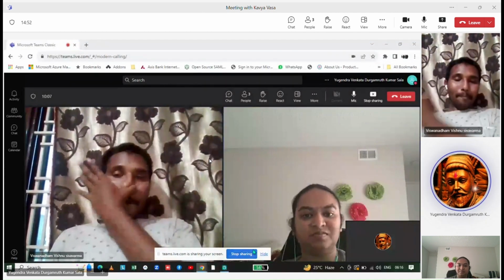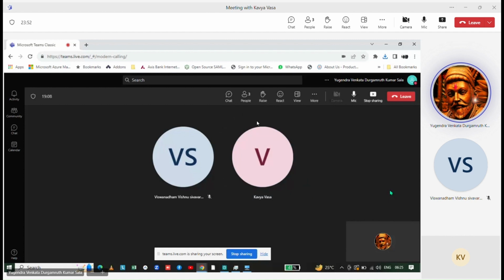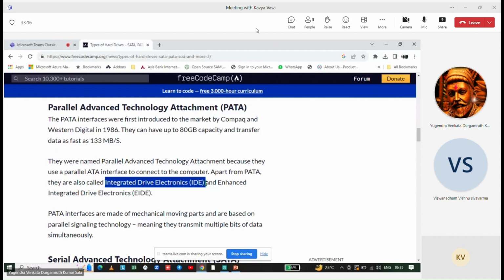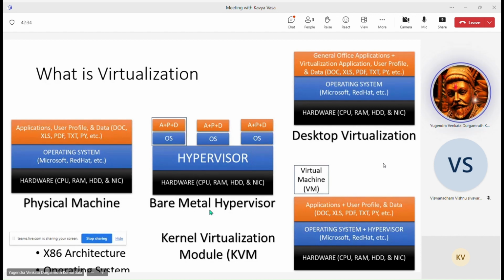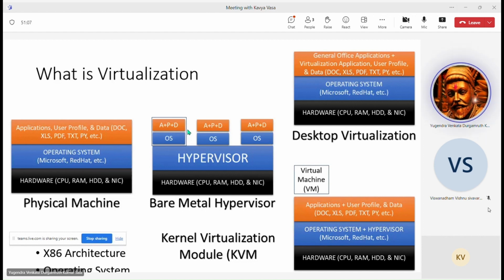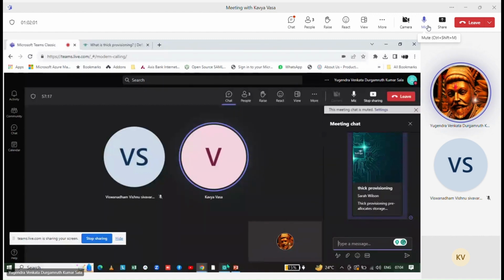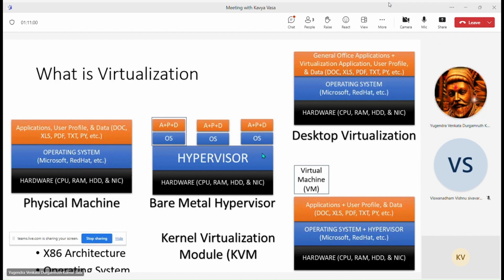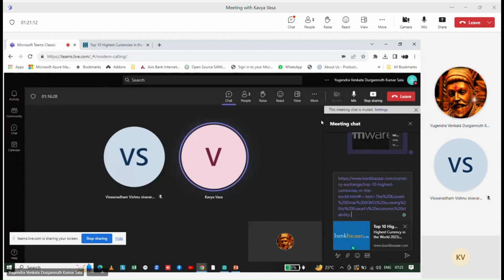What is Virtualization and How many types do we have? Part - 01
This video will have a discussion on how virtualization can help us all work on Multi-Tier Architectures deployed on one machine. This is just the basics.